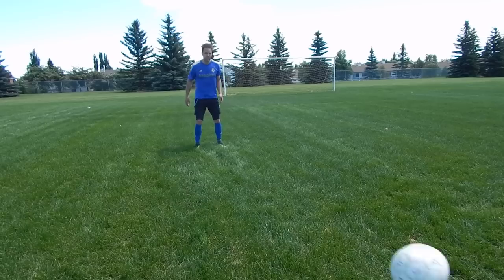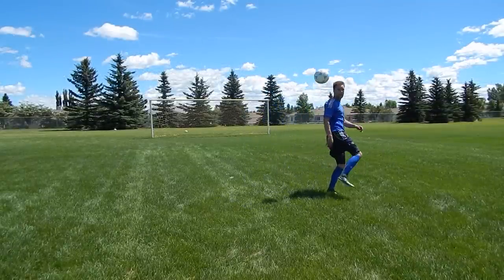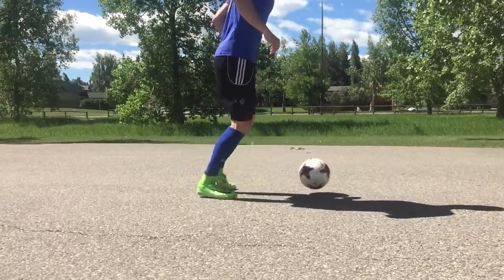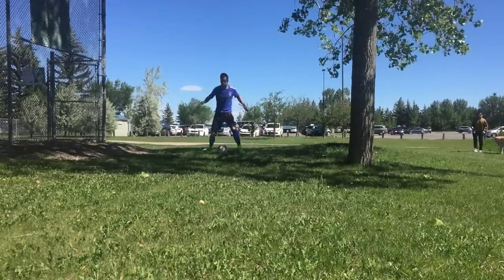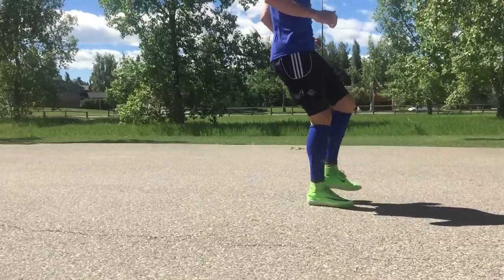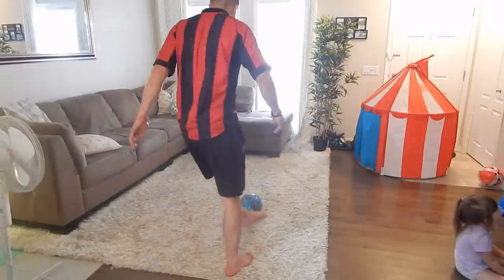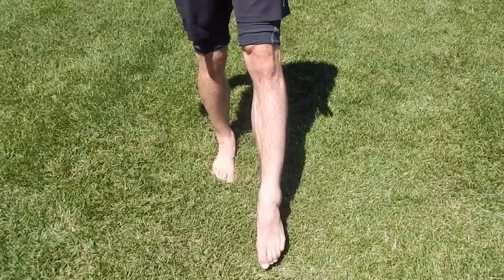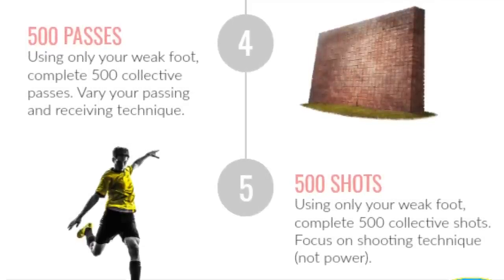How To Improve Your Weak Foot (In ONLY 1 Day) *Soccer / Football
Need to learn how to improve your weak foot in soccer quickly? Do you want to know how to dribble, pass, shoot, and juggle with your weak foot before it's too late?

In this video I will show you how to improve your weaker foot in football in only 1 day with some helpful weak foot soccer drills and training ideas.

Watch the entire video If you would like to learn the #1 reason most players can't improve their weak foot and a proven 5 step process 1000s of players have used to improve their weak foot in only 1 day.

If you want to improve your, weak foot, soccer skills and achieve more success in your career. There are 2 things I recommend you do to get the most out of this channel:

Please remember to always:

1) LIKE - hit that thumbs up right now.
2) SHARE - use the links right below the video.

I’m doing my best to help you achieve your goals and I would love if you could help me achieve mine. Thanks!

IMPORTANT POINTS

Specifically, in this video you will learn…-

1) The #1 reason most players will never improve their weak foot and what you can do to become a two footed player in soccer.

2) How to dribble with your weak foot more effectively with 2 simple soccer tricks that don't take any real effort.

3) How to juggle with your weak foot (and how to improve ball control with your weak foot in 1 training session).

4) How to pass with your weak foot (plus, how to improve your first touch with your weaker foot) with one simple weak foot soccer drill.

5) How to shoot with your weak foot so you can score more goals and become a more dangerous football player.

6) Two extremely important focuses that will increase the efficiency of this weak foot training routine.

If you want to learn how to become a two footed player this simple but effective 1 day weak foot training routine, includes some helpful weak foot drills that every serious soccer player should use.

All in all, this video will teach you how to improve weak foot in soccer.

After you finish watching answer this specific question…

"Do you have any other methods that have helped you to improve your weak foot in the past?"

or...

"Are you currently having any specific problems with your weak foot that I can help you with?"

For example:

How to improve weak foot shooting / shot
How to improve weak foot dribbling / etc

Thank you to all of my amazing Patrons who made this video possible. Without your support I would not be able to create free youtube training videos and turn my passion into profession.

ANOTHER WAY TO IMPROVE

MASSIVE THANKS TO YOU

Every time you watch a video (the longer you watch the better), press LIKE, post a comment, or share a video it helps me grow my channel. I appreciate your engagement more than you know.